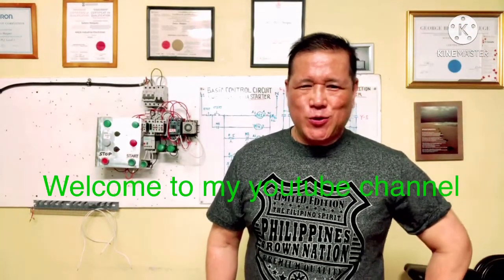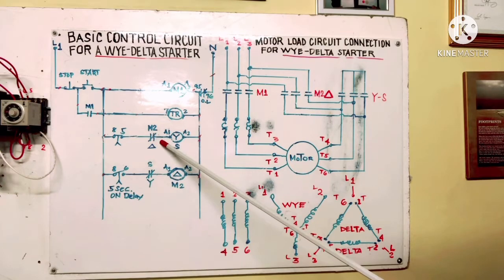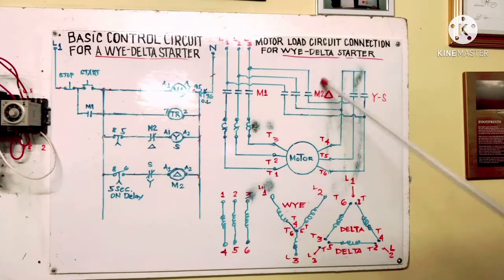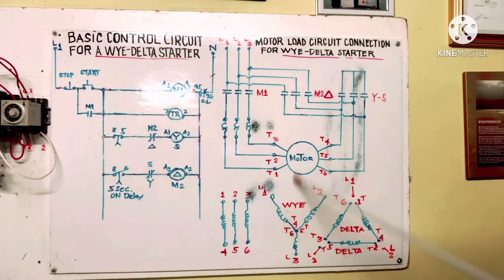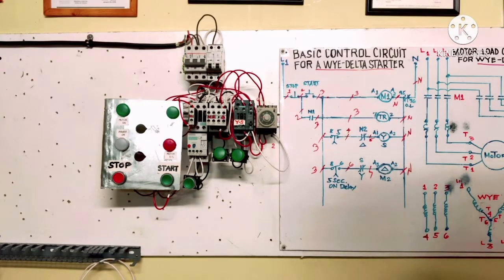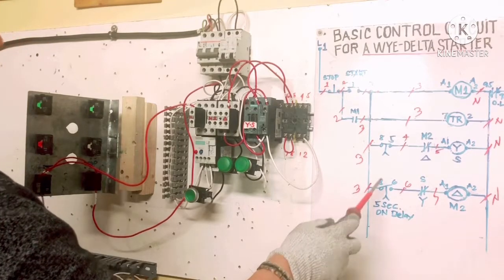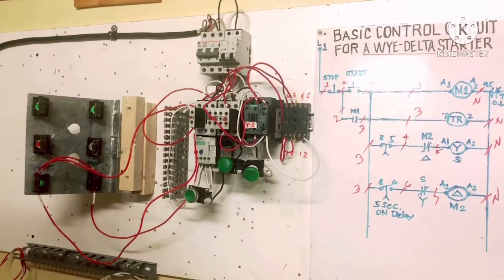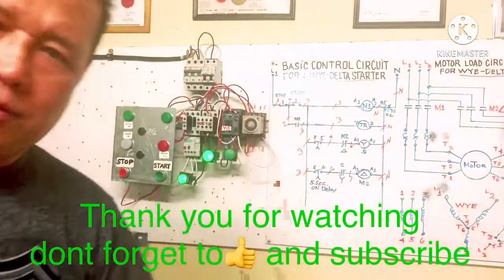Wye-delta starter control circuit with Omron time on delay.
star Delta starter Motor control Circuit.
if you press start button,”contactor M1 energize at the same time wye contactor energize same time with omron timer on delay after 5 seconds, change contact , wye de energize and delta contactor energize.

Wye connection is soft start the motor to prevent over current, and not damage the belt,coupling shaft, keyway, pully.